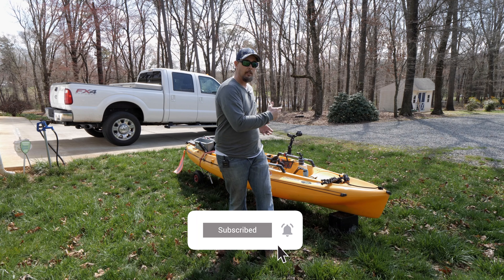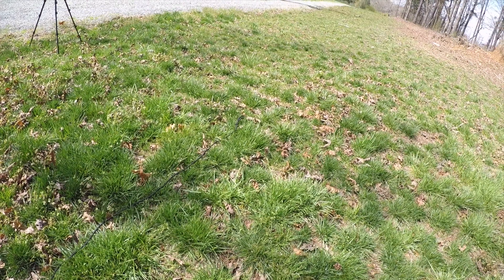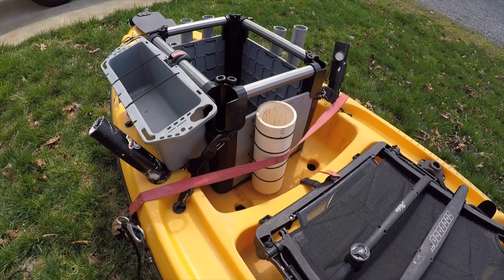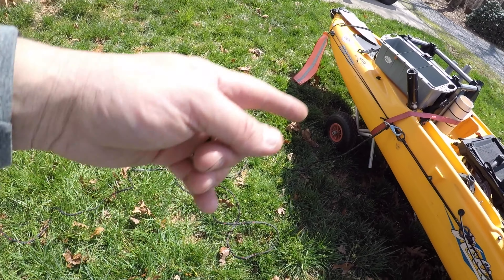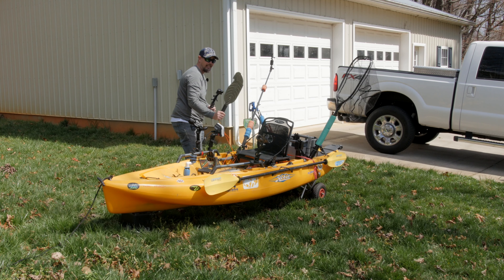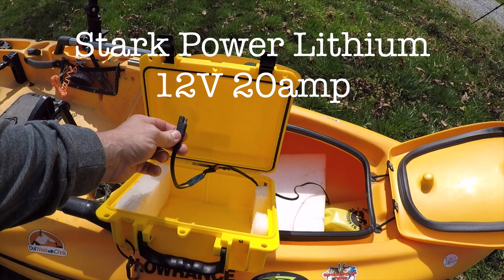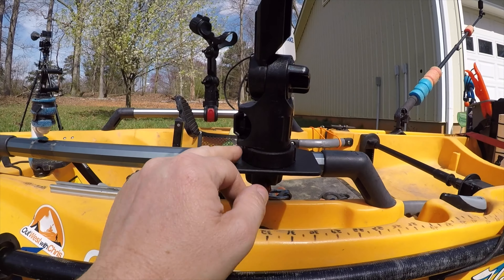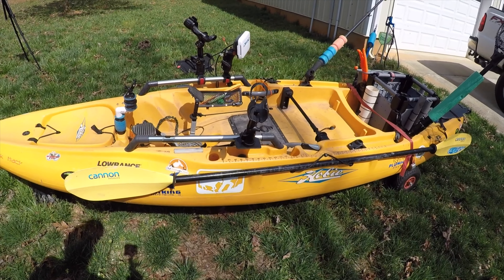My Hobie Outback Complete Rigged Setup Overview 2019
Ok, guys I really hope you like the video some of you guys asked for this so I wanted to make a new updated Hobie kayak video so show you the changes I have made to it.

Pansonic G85
Tascam DR-10L
Rode VideoMicro
SanDisk Extreme Pro 64GB
GoPro4 Sessions

Computer and hard drives I use:

Kayak Cart Accessories:
10" Beach Wheels Tires 2-Pack